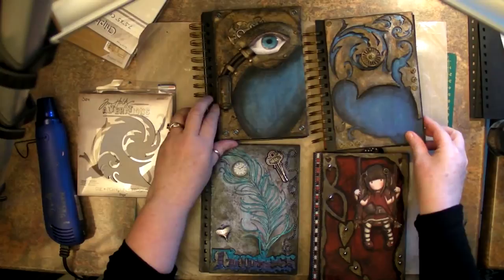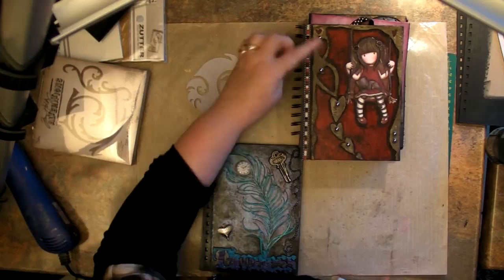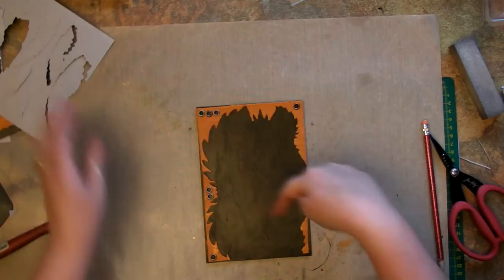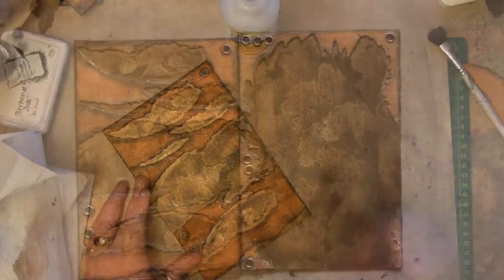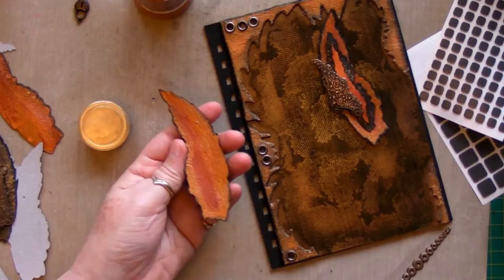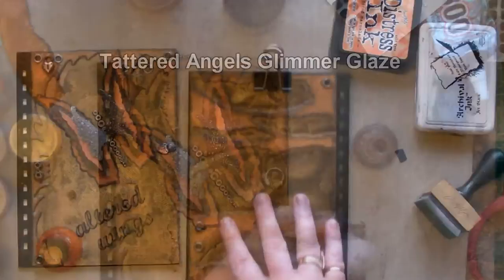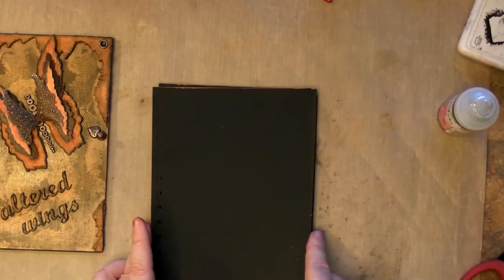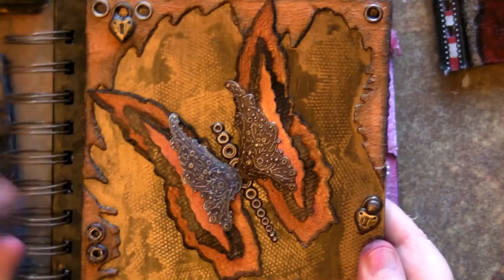Tim Holtz Layered Angel Wings Book And Others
Here are a range of books we have been making. We have been having a blast making these and cant wait to start filling them all.
Skip to 6:45 if you just want to see it going together.
Watch the rest if you want to know about the products and how they are used.